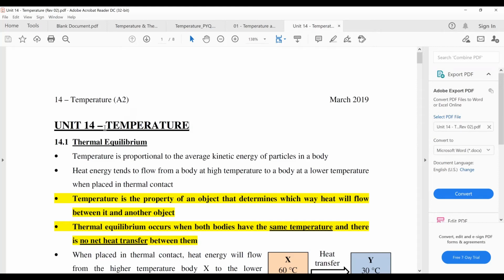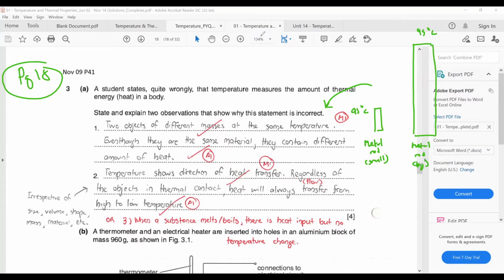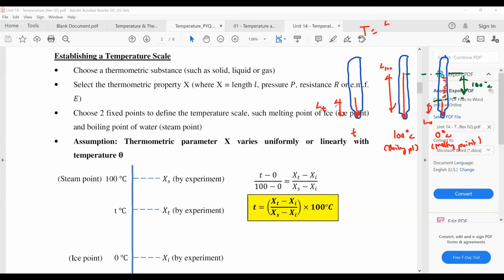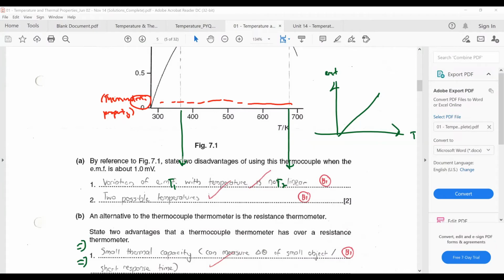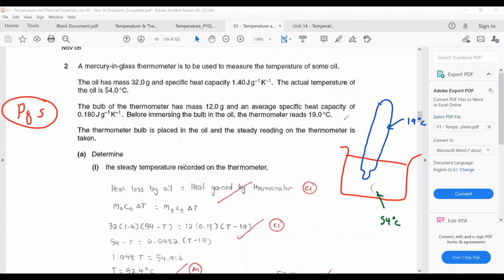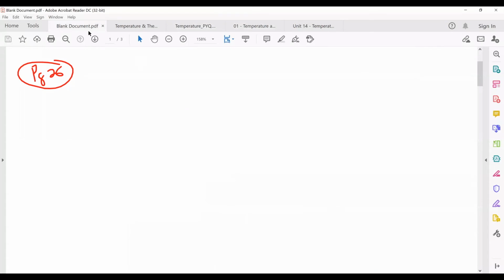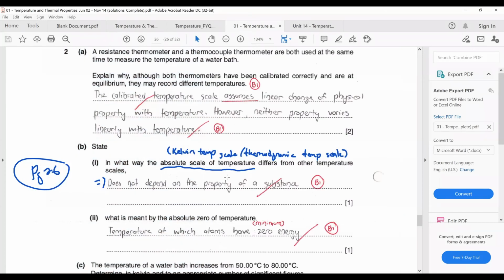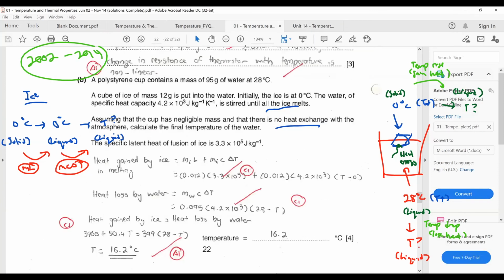[Archived] A2 - Temperature (Lesson 1)